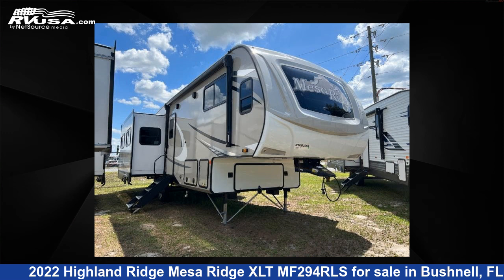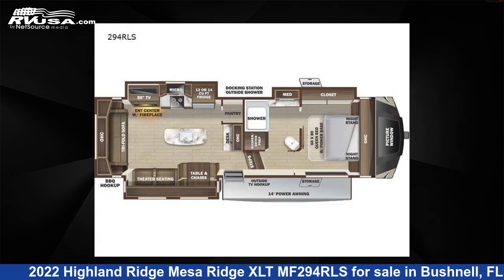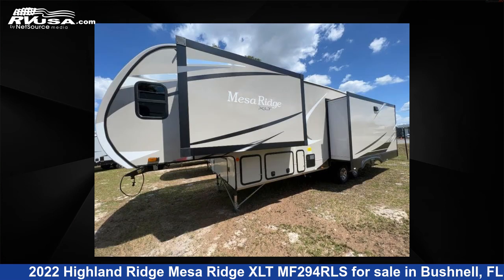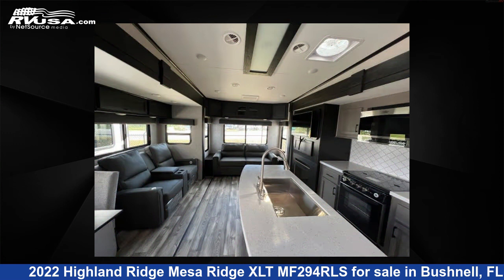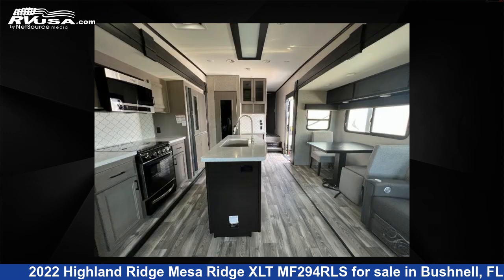Breathtaking 2022 Highland Ridge Mesa Ridge XLT Fifth Wheel RV For Sale in Bushnell, FL | RVUSA.com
This 2022 Highland Ridge Mesa Ridge XLT MF294RLS is a Fifth Wheel RV. It is located in Bushnell, FL 33513 and is offered for sale by Optimum RV. This New Highland Ridge and features 3 slideouts, sleeps 4, Slideout, and 75 gal fresh water capacity. The floorplan layout of this Fifth Wheel features Front Bedroom, Kitchen Island, Rear Living Area.

Optimum RV is a dealer for brands like: Coachmen, CrossRoads, Cruiser RV, East to West, Forest River, Heartland, Highland Ridge, K-Z, Keystone, Palomino, Venture RV and offers the following rv services: Parts/Accessories, Service. They stock rv types such as: Class A, Class B, Class B+, Class C, Destination Trailer, Popup, Toy Hauler, Travel Trailer. For more information and pricing on this unit, To see all units available for sale by Optimum RV,